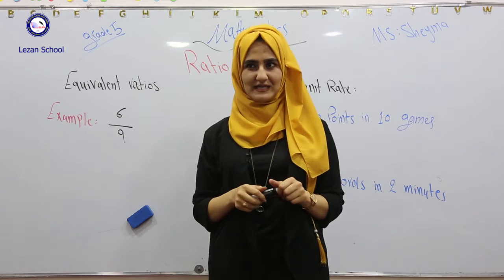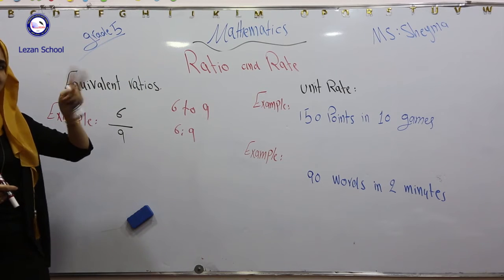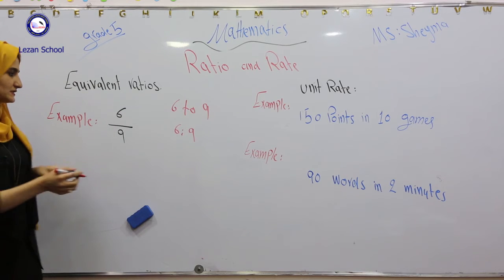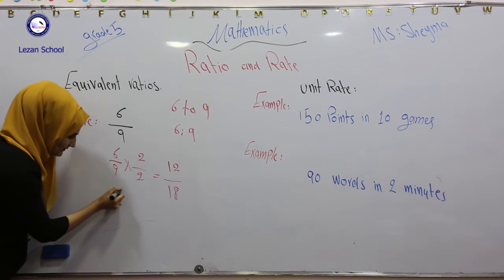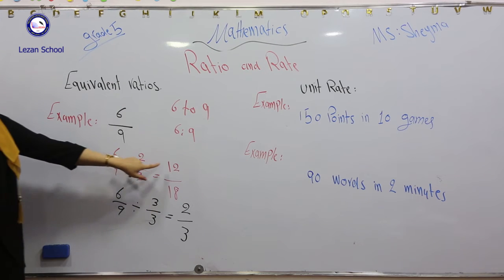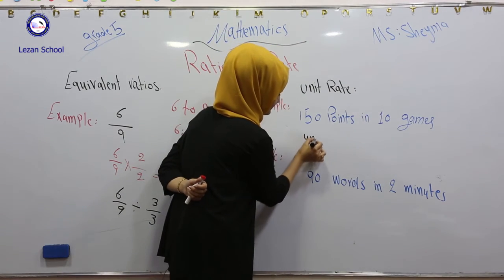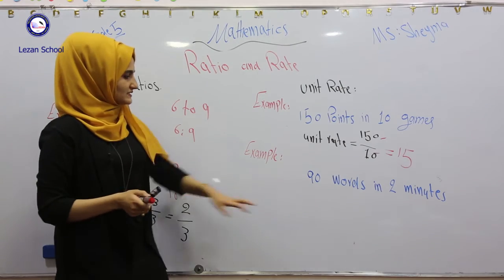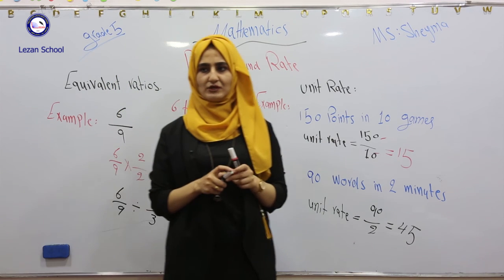Lezan English Private School